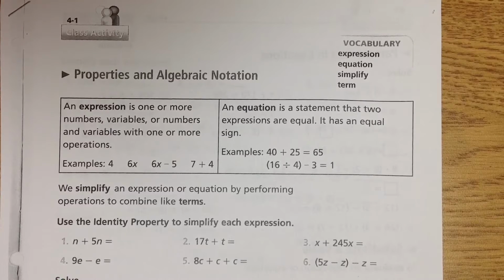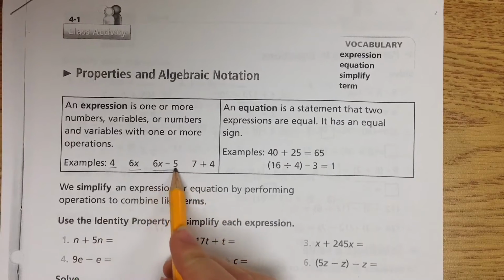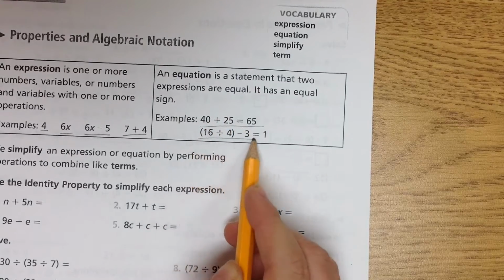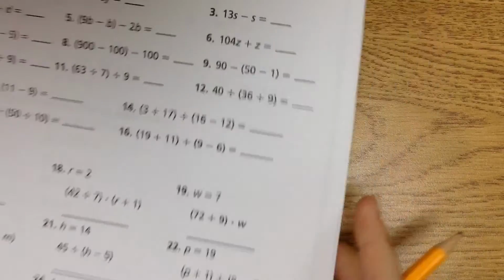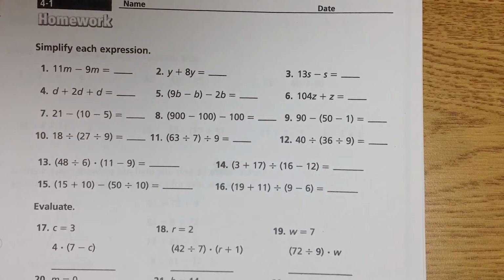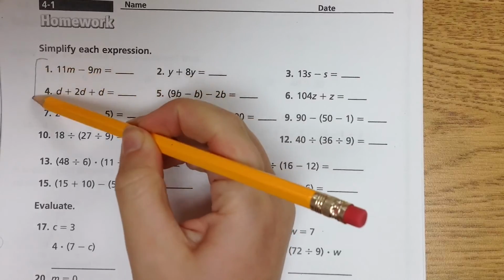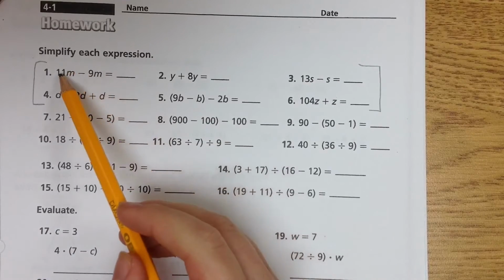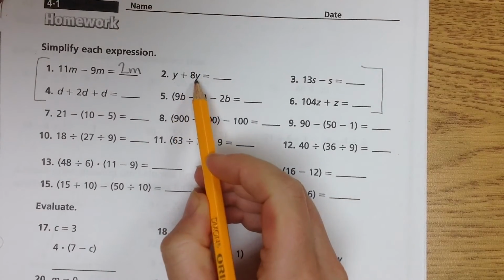Monday 11/9 math video